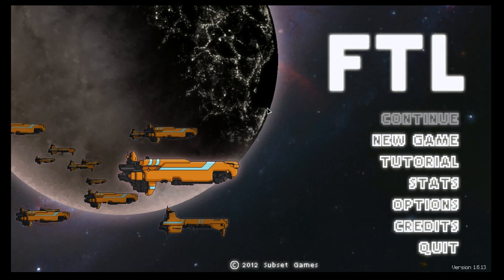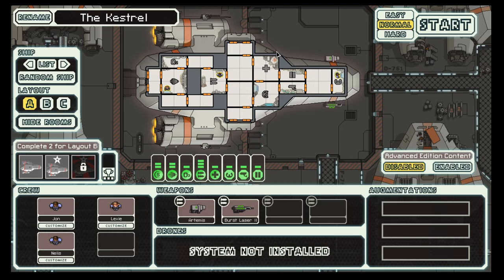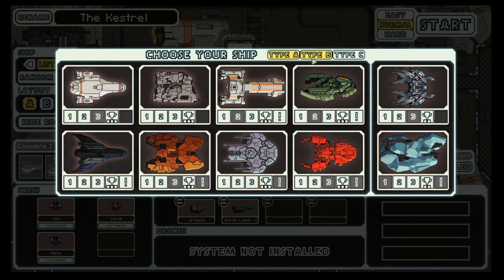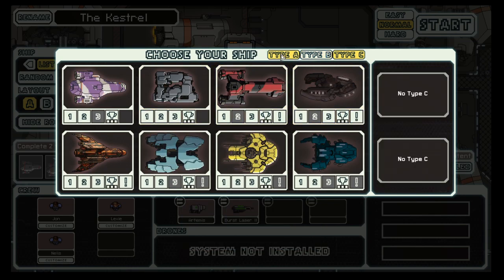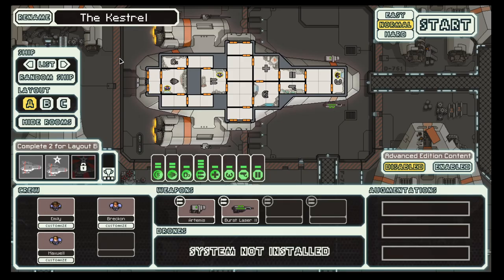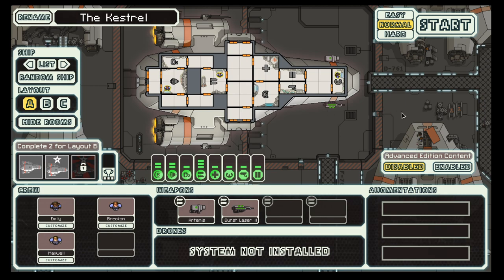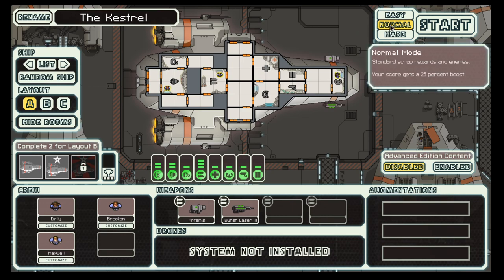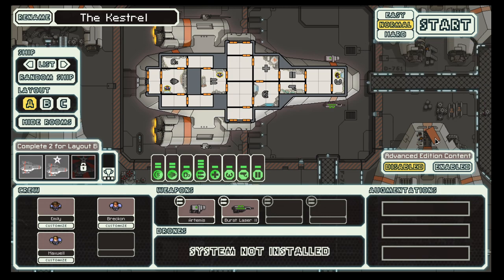FTL Series Intro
This short introduction video gives the outline of my plan for this series.